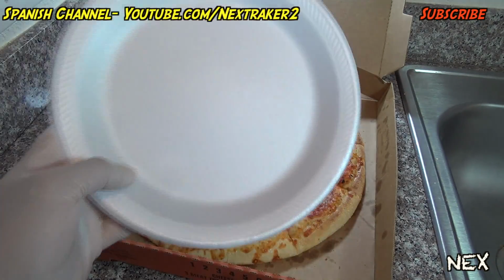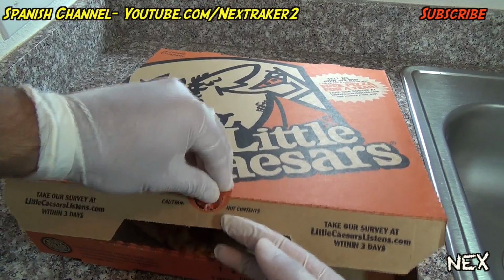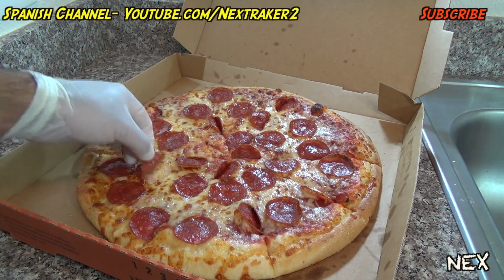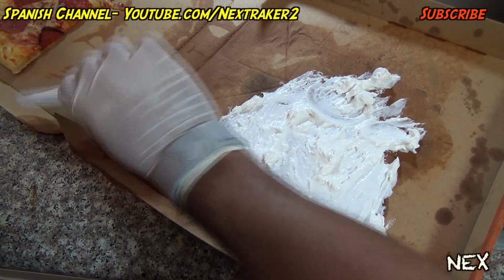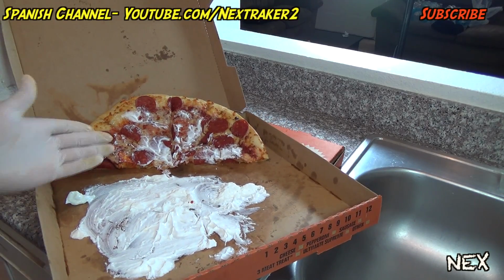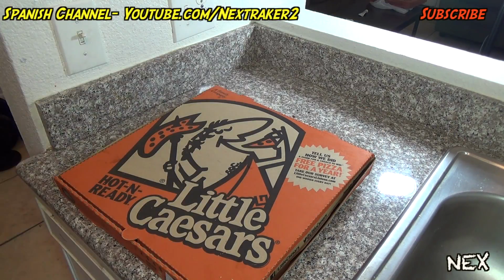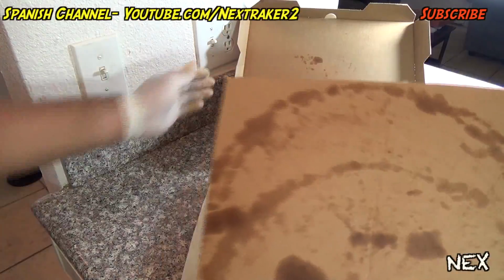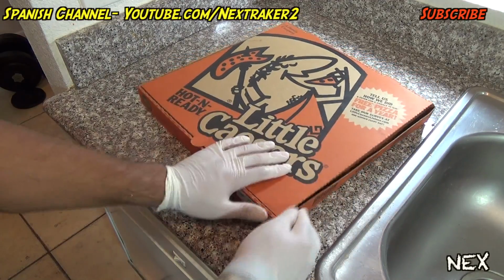5 Pizza Pranks You Must Try - HOW TO PRANK (Evil Booby Traps) | Nextraker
The following are 5 ways you can prank a friend with a pizza, so next time you see a pizza box laying around make sure to do any of the pranks in this video!

About Me:
Hey there pranksters, for those of you who just barely found my channel let me tell you a little about it Well my name is 'NEX' and I mainly post DIY tutorials on how to do simple household pranks and hacks. The main purpose of this channel is to teach you new fun tricks you can do on your spare time! I started this channel when I was 19 years old, back then Youtube was way different but I managed to hang in there and produce videos for you guys, I love what I do and I get to be creative and share it with the world. Yes I do wear a mask in all of my videos because I prefer to remain anonymous and portray a mysterious character that will always keep you guessing what will happen next.